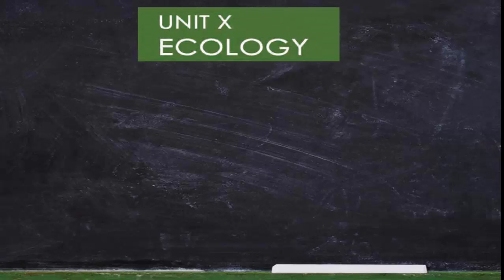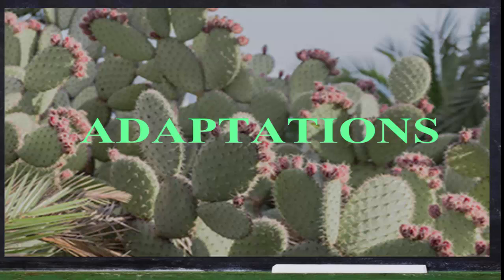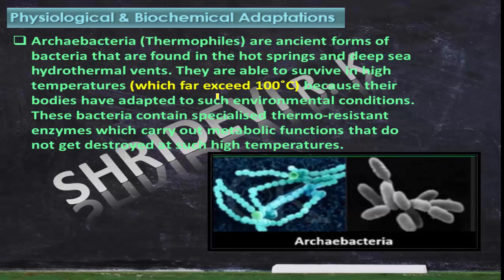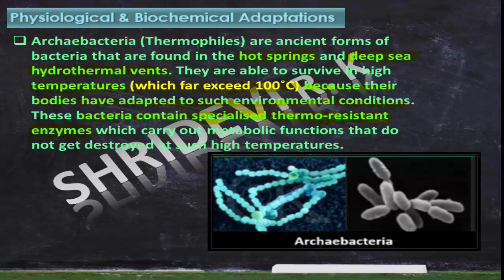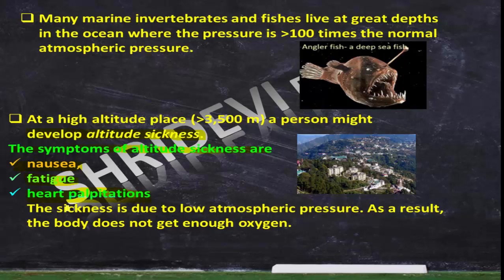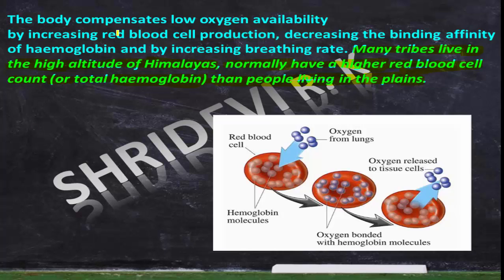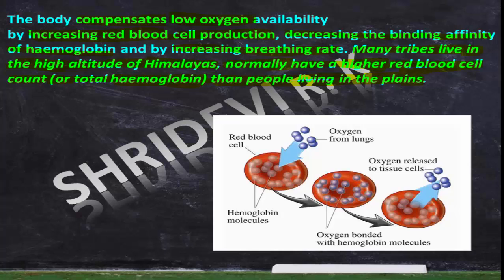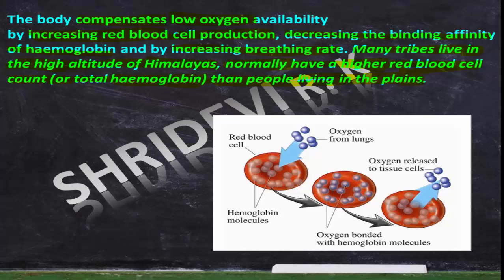ORGANISMS AND POPULATIONS PART- 9